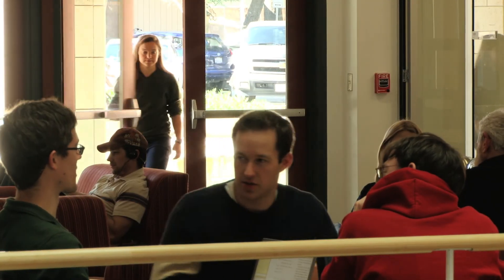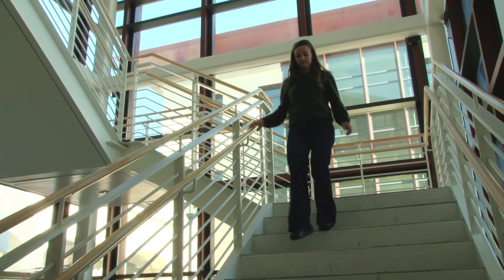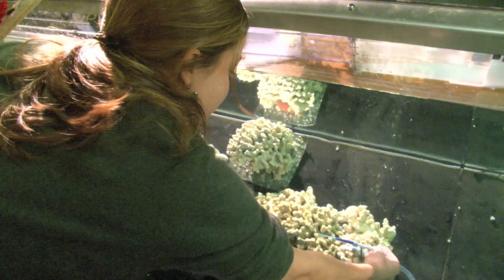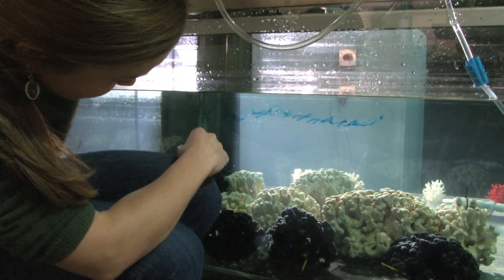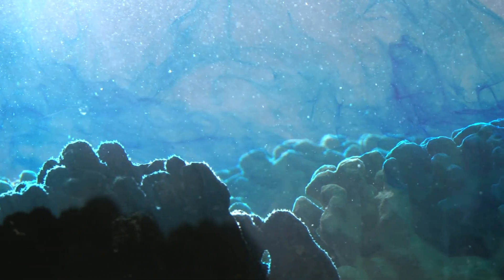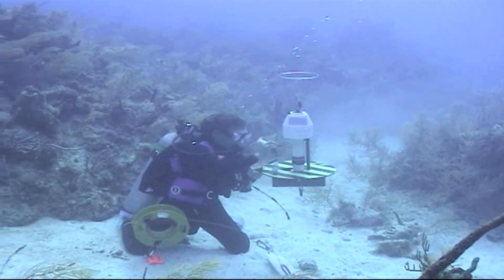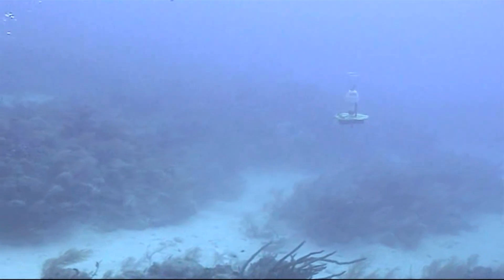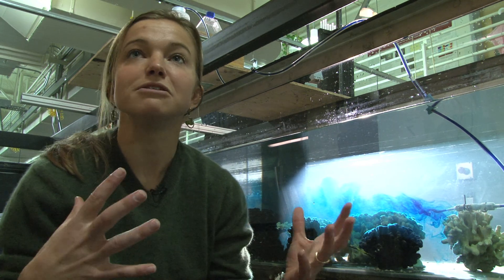EMPOWERING STUDENTS TO SOLVE PROBLEMS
Coral reefs are essential to healthy oceans. Jamie Fleischfresser, a doctoral student in engineering, studies how nutrients flow through the water column, modeling the way minute changes in current can affect how corals grow. This nontraditional combination of engineering and marine biology is made possible by her Stanford Interdisciplinary Graduate Fellowship—one of 53 new fellowships university wide that empower students to cut across traditional academic boundaries to pursue cutting-edge research on complex problems.